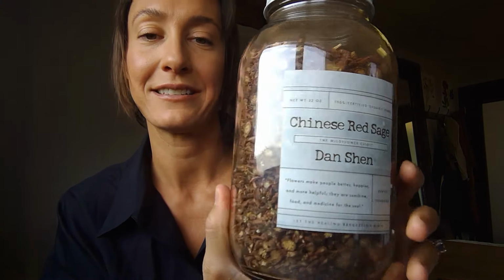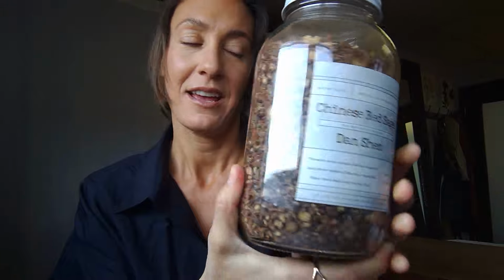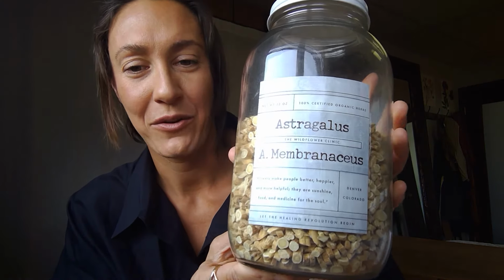Herbs for Lichen Sclerosus | Dana Hutchinson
SIGN UP for the HerbRally newsletter to discover HERBALISM EVENTS in your neck of the woods [and online] PLUS GET 13 HERBAL FREEBIES

Dana Hutchinson was diagnosed with a rare autoimmune condition called Lichen Sclerosus in 2012 shortly after learning her mother was diagnosed with terminal brain cancer.

With Western harsh topical steroids and estrogen creams making things worse and covering up underlying systemic issues, Dana looked to eastern medicine to begin repairing her condition, and within 3 months, she began to feel vital, hopeful, and motivated that recovery was possible.

In one year, Dana’s extreme case of LS was in full remission. Now supporting LS clients for over a decade with comprehensive herbal medicine protocols, Dana has produced a potent herbal oil clinically tested and formulated to target the debilitating symptoms of LS.

A big THANK YOU to Dana for creating this educational video on how to use herbs to help with Lichen Sclerosus.

*LINKS & RESOURCES*

*🌼WANT MORE HERBAL GOODNESS?*

Sign up for the HerbRally newsletter and receive THIRTEEN herbal freebies!

*🌿WANT EVEN MORE HERBAL GOODNESS?*

Become an HerbRally Schoolhouse member!

You'll get access to a TON of herbalism classes, monographs, webinars and more. We add new material each and every week.

There's also discounts to cool herbal companies, a private Facebook group and more!

Herbalism in your neck of the woods.